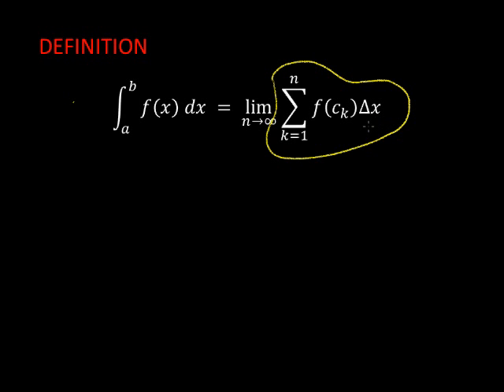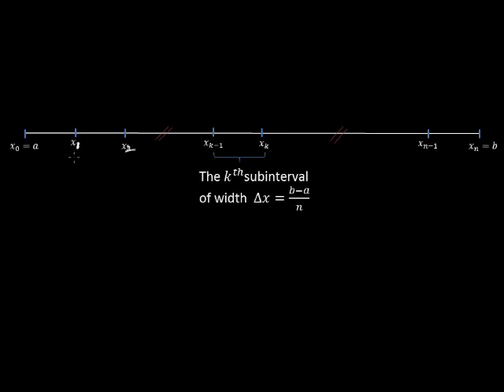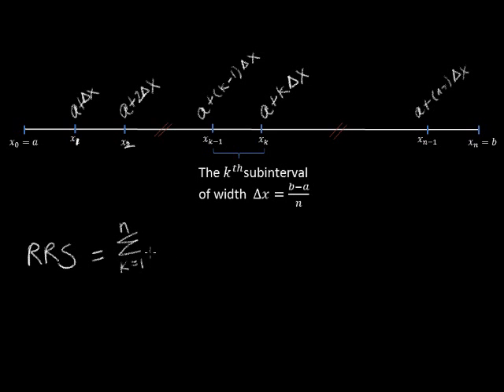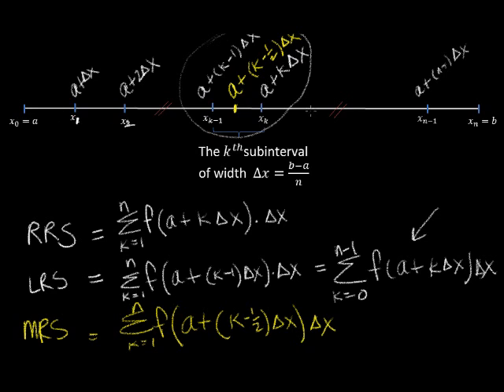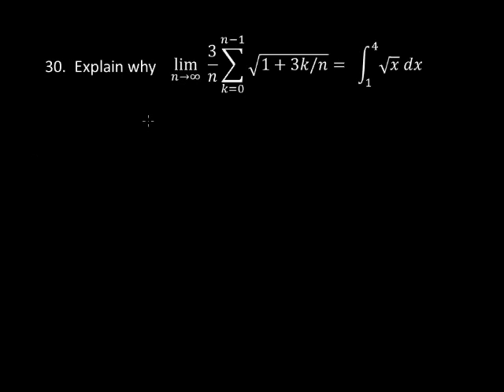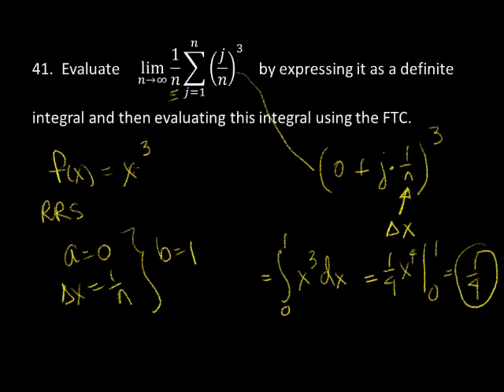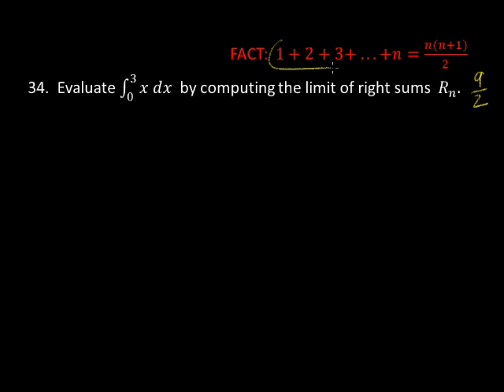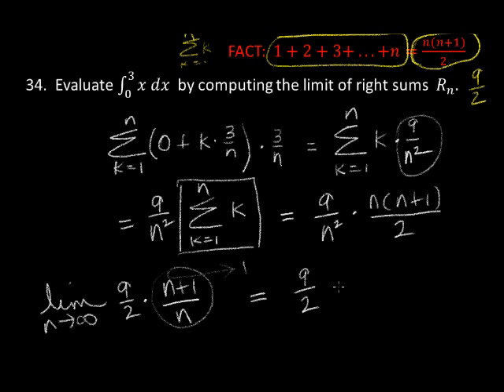5 7 Working with Riemann Sums